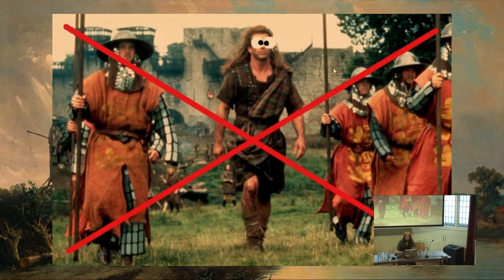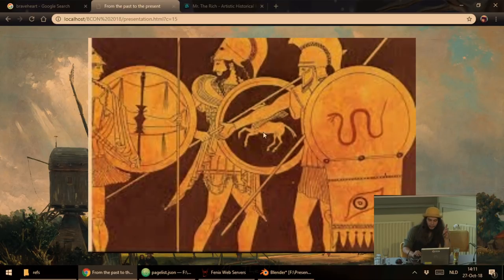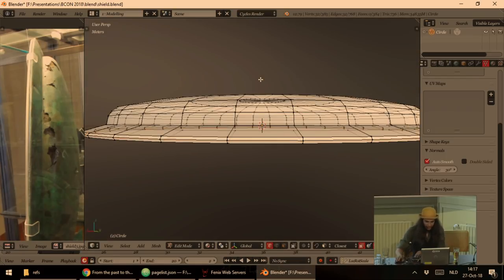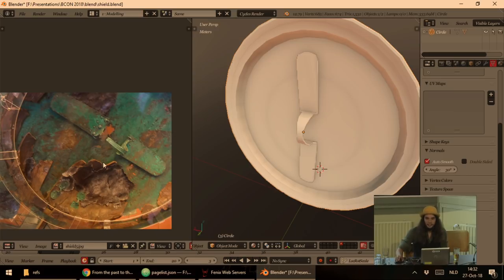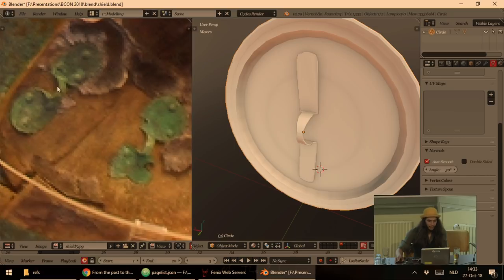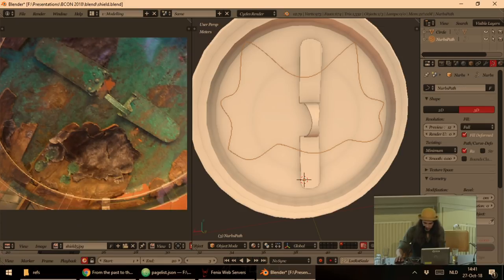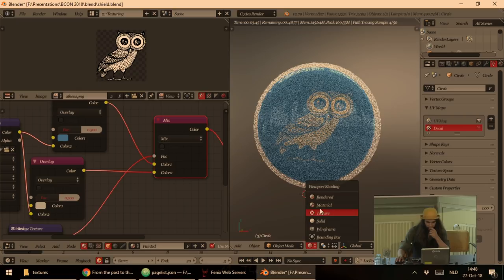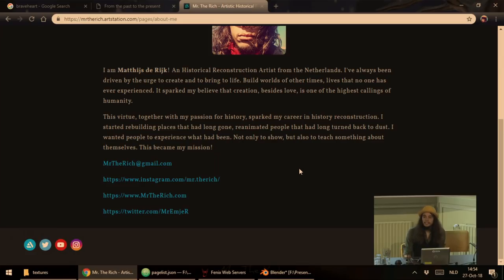From the Past to the Present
"From the past to the present" by Matthijs de Rijk
Saturday 27 October 14:00 at the Salon.